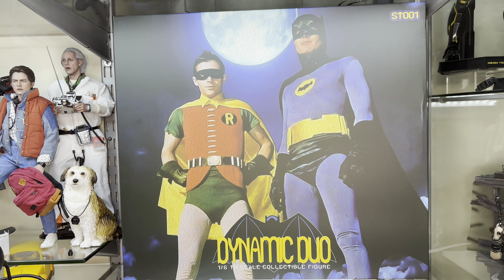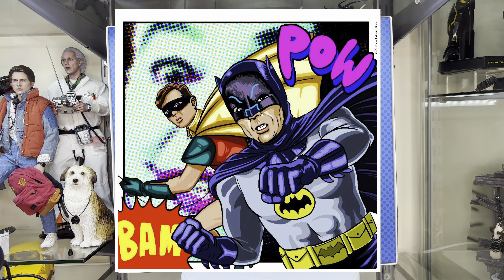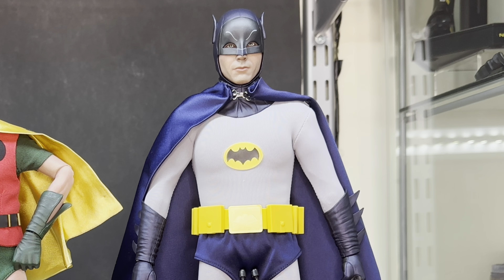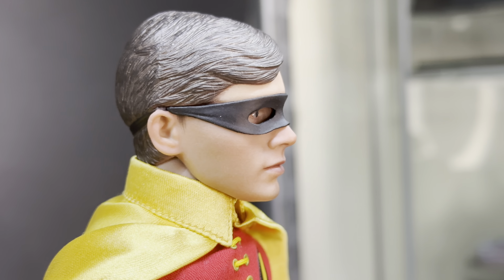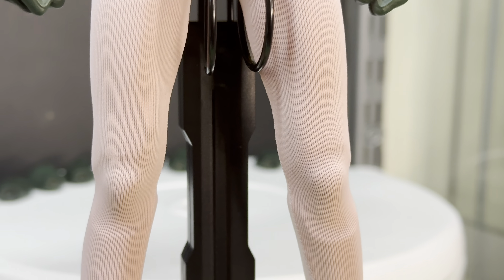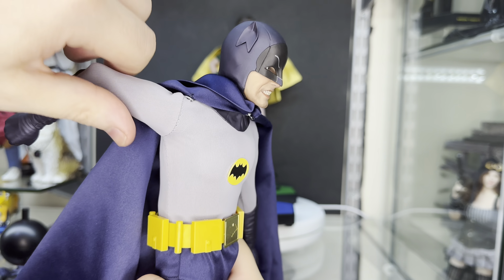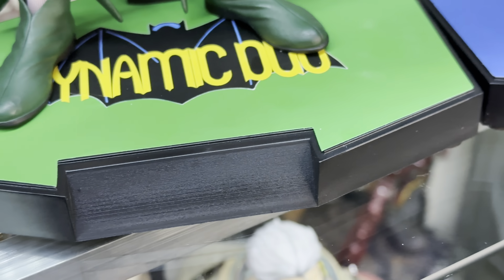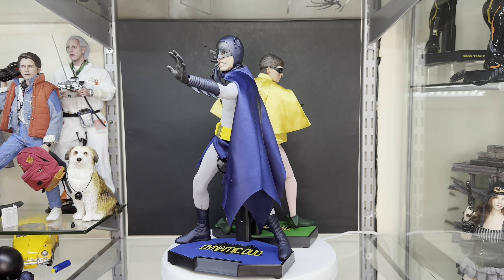SATURN TOYS DYNAMIC DUO BATMAN AND ROBIN 1966 1/6 SCALE FIGURES REVIEW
“Holy plastic dolls Batman! They shrunk us down!”
“Those fiends Robin!”